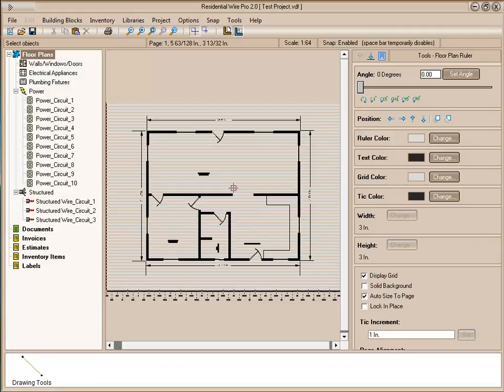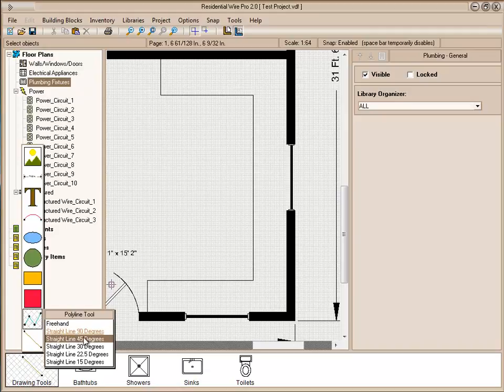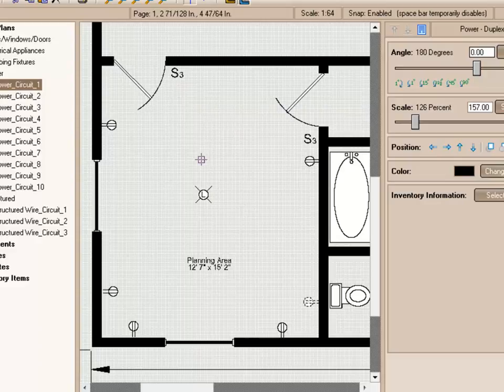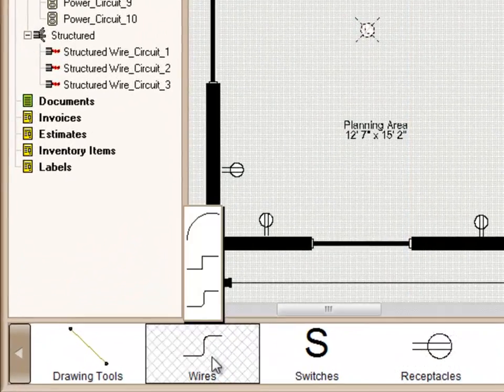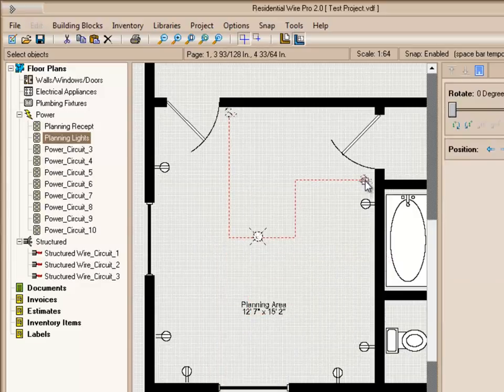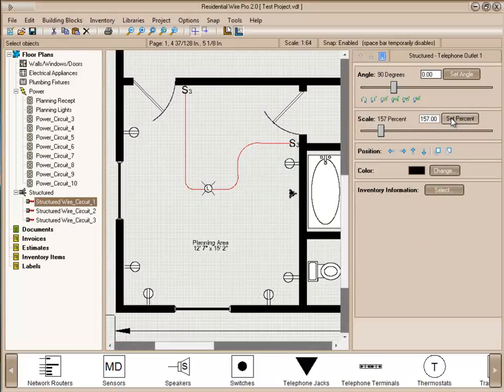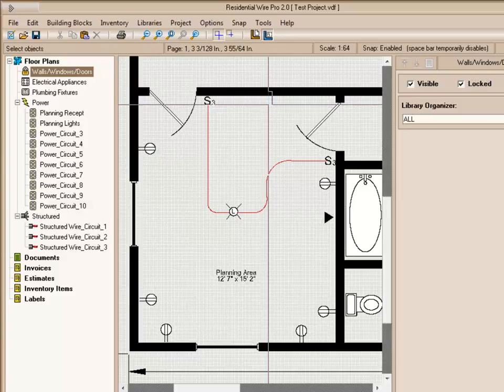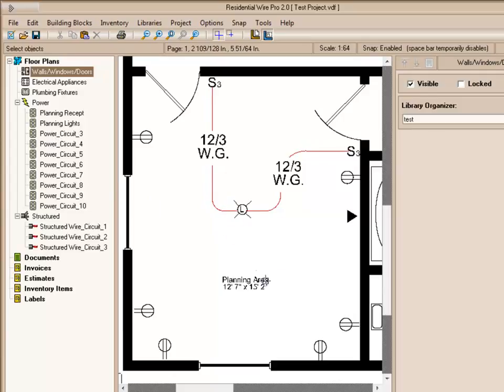Residential Wire Pro v2.0 - Placing Symbols and Electrical Wiring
Placing symbols and wires in RWP version 2.0.